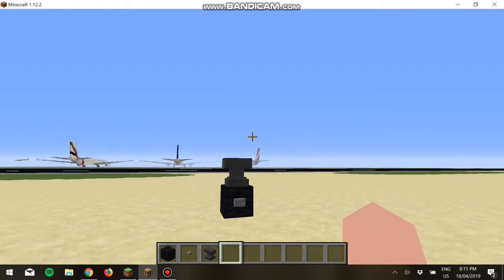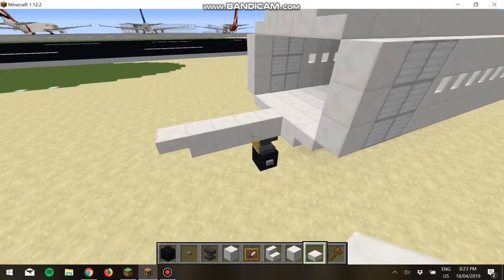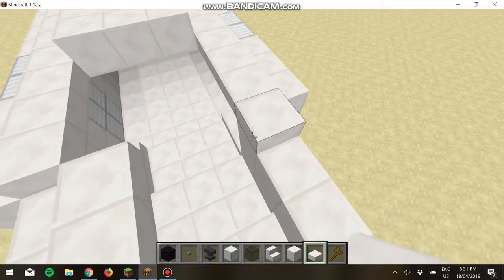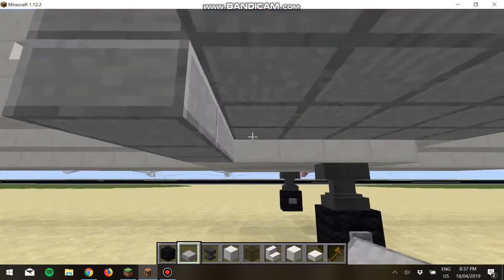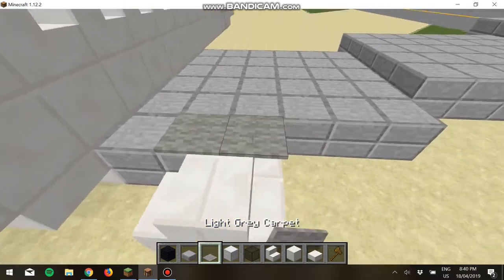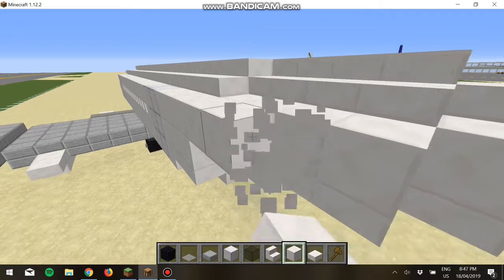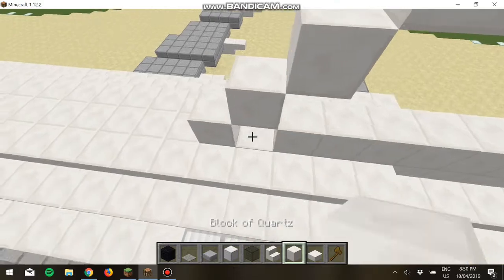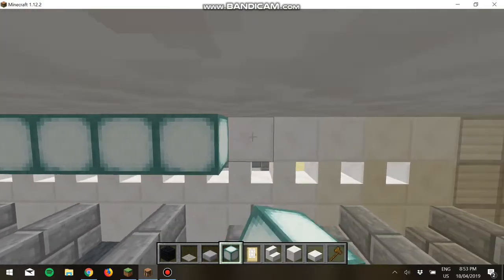Minecraft tutorial | Embraer EJR 175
Fyi, I created a new channel, Normal_Russian_Fox.mp4, which you can check out here (with less cringe worthy content):

Today I am going to be showing a tutorial on how to build an Embraer EJR 175. This is a small regional aircraft which does services between close destinations. This is a slightly more basic version of what I usually do because I did it without mods (WorldEdit too D:) I also was doing some messing around with the design because I couldn't show the reference otherwise I would get hit with copyright, and nobody wants that! I was looking at the reference and doing changes off camera so If you want an idea of what I am trying to do in real life search up 'ejr 175' on google.